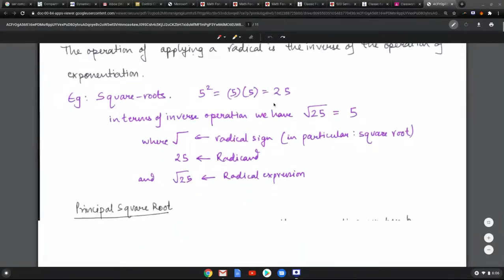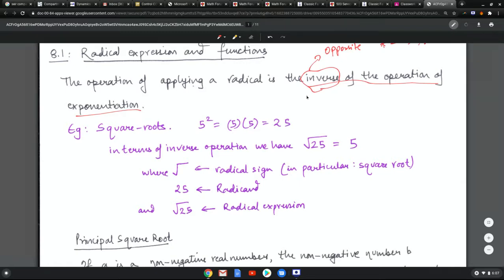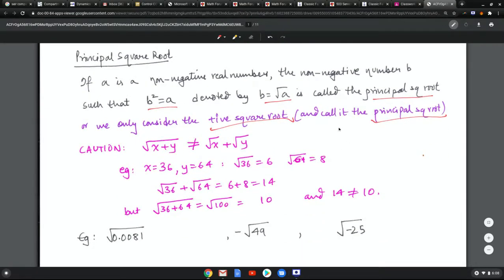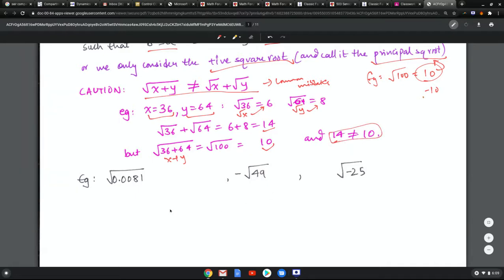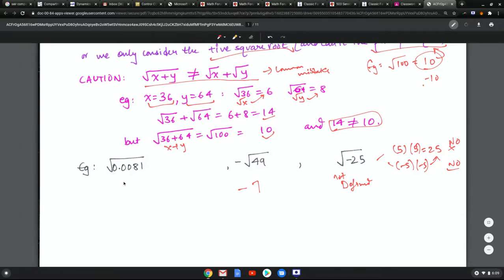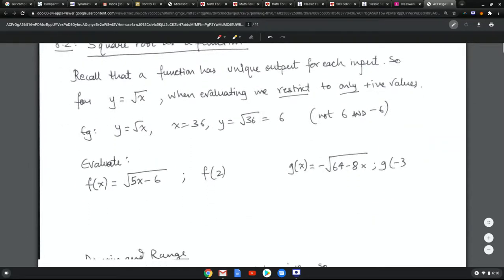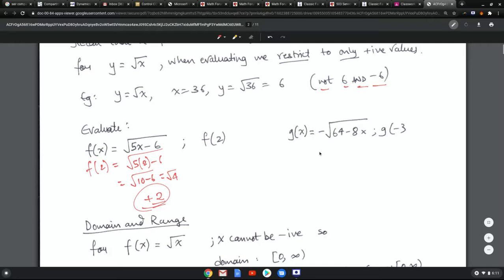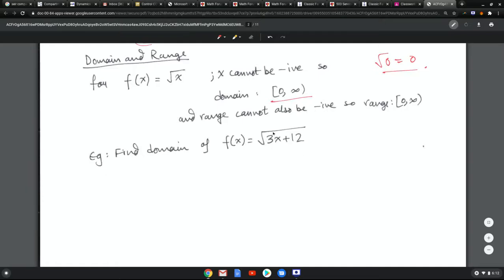103.8.1: Radical expressions and functions introduction